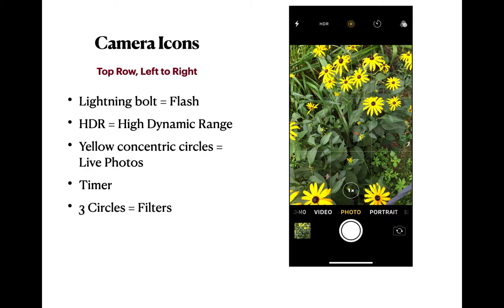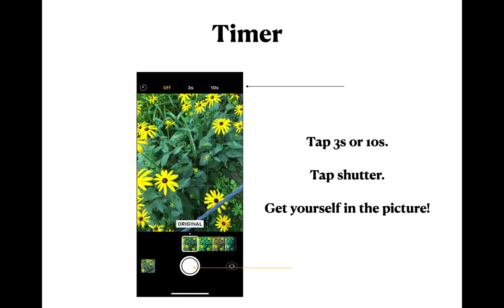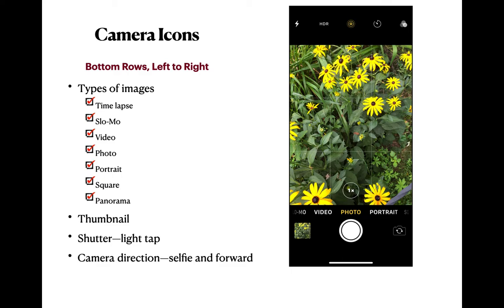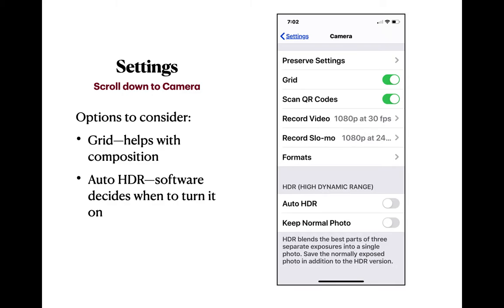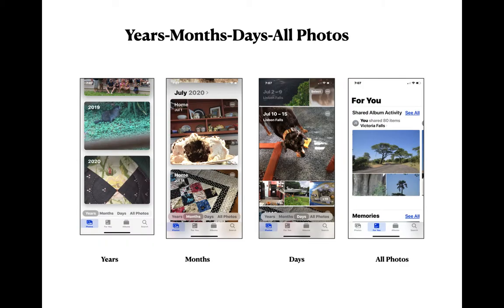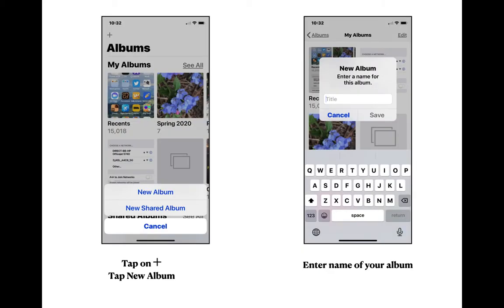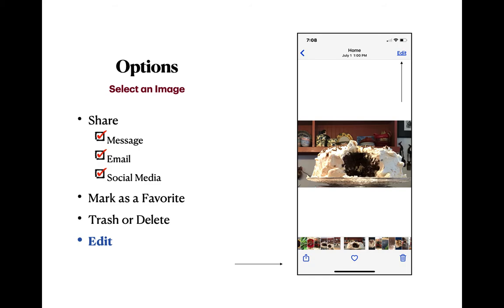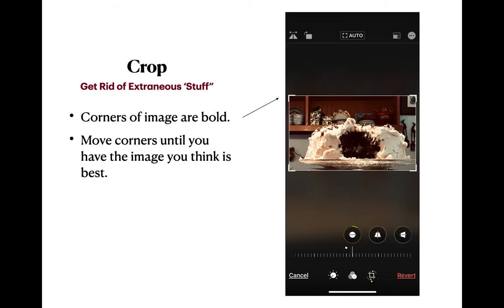iPhone Camera and Photos Apps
This video introduces you to the possibilities presented by the iPhone Camera and Photos apps.